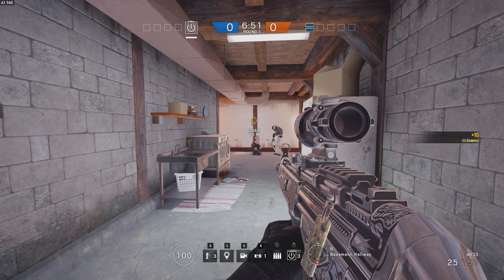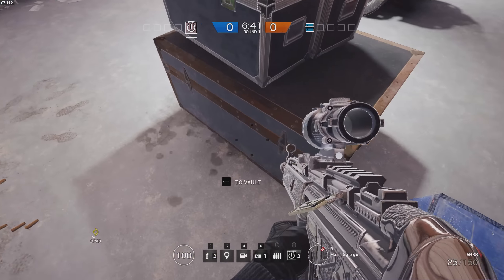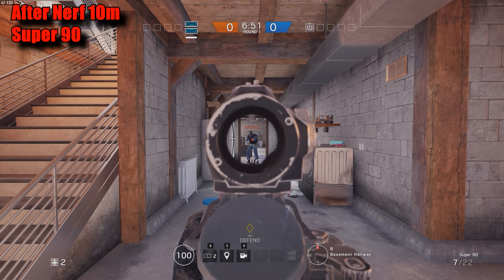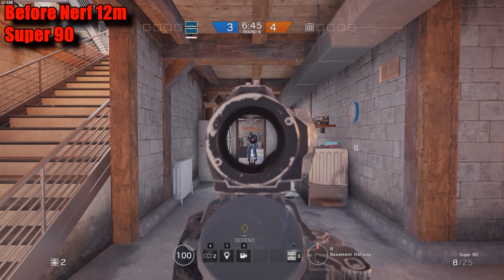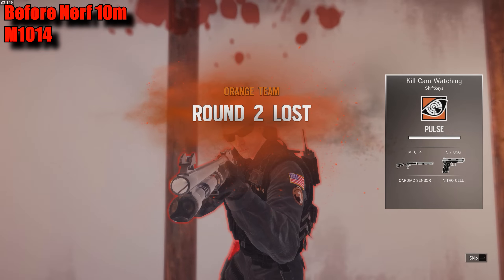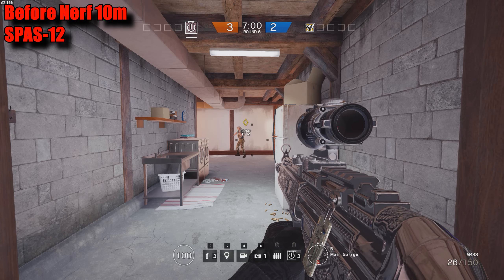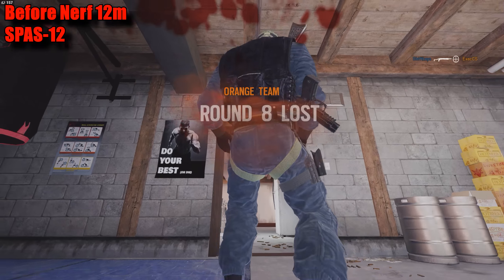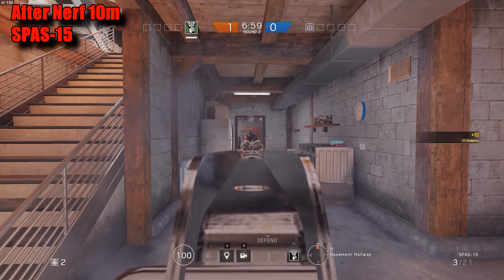Basic Auto Shotgun Damage Testing (Before and After Nerf) - Rainbow Six Siege [1440p 60fps]